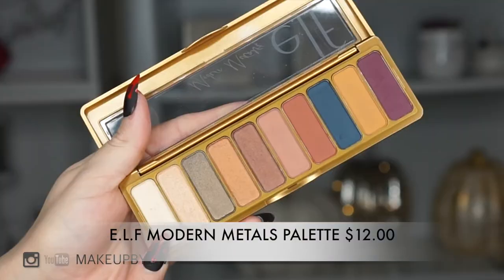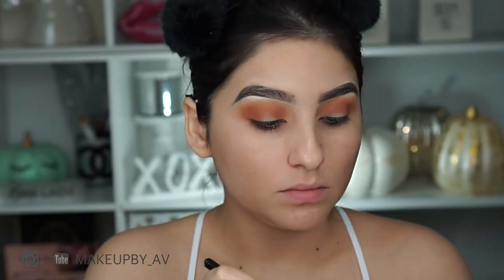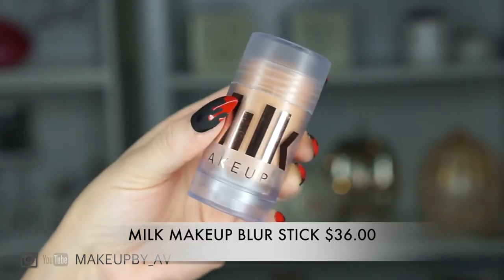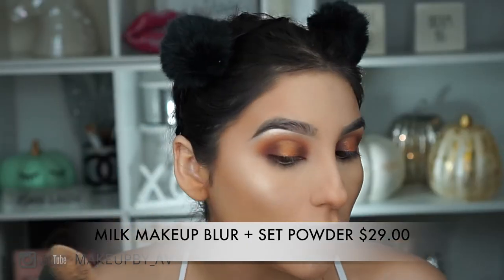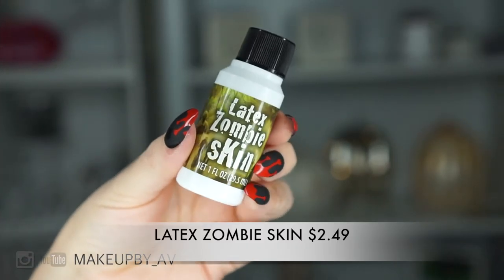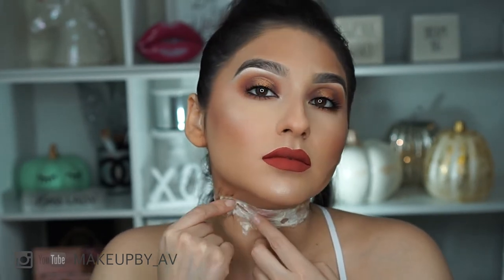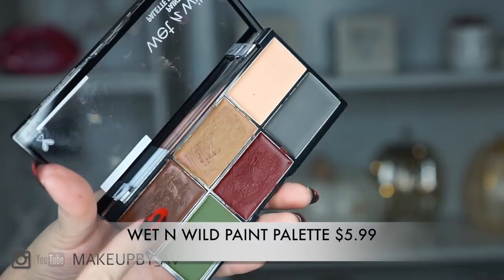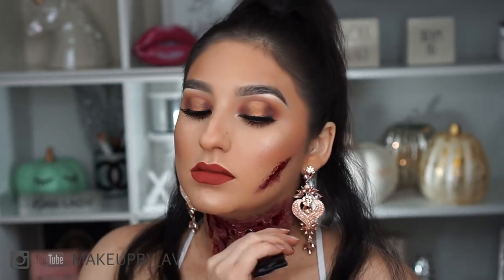EASY AND AFFORDABLE HALLOWEEN MAKEUP TUTORIAL | FACIL Y ECONOMICO LOOK DE MAQUILLAJE PARA HOLLOWEEN